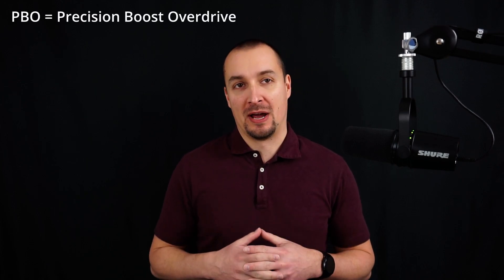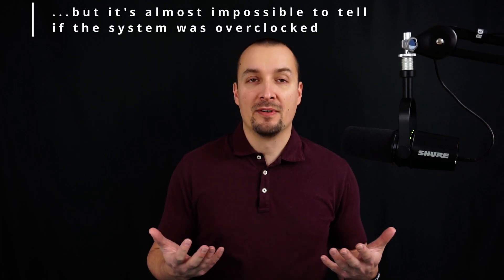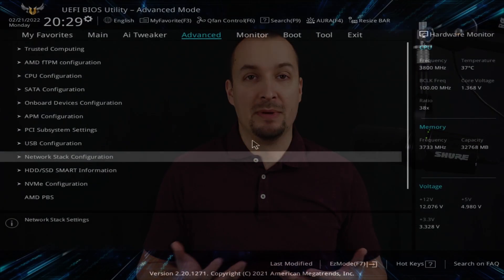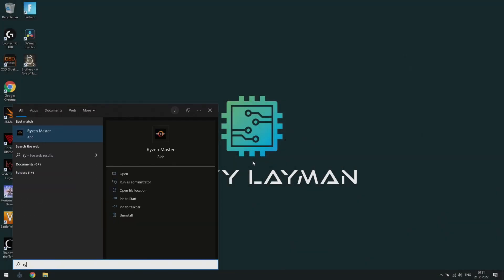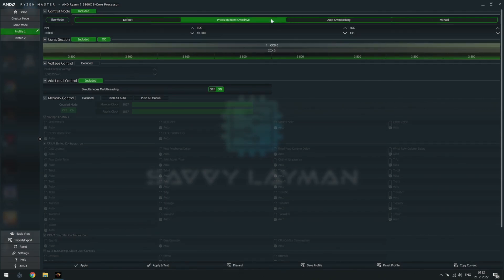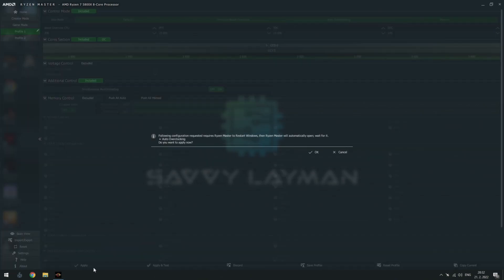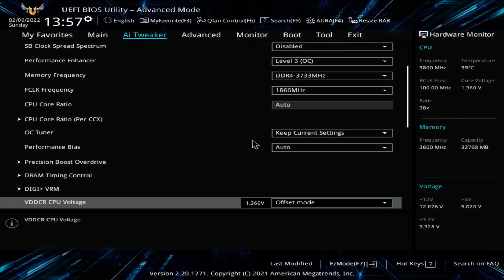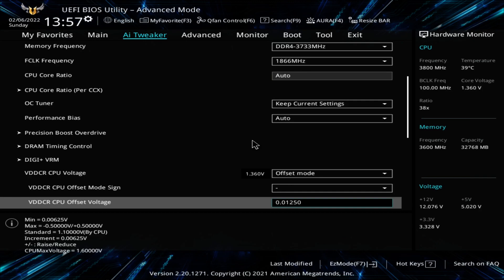FREE performance - Precision Boost Overdrive (PBO) with AMD Ryzen CPU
Precision Boost Overdrive (PBO) is a one-click overclocking feature for AMD Ryzen 3000 & 5000 series processors.
When PBO came out, it didn't receive much praise because it struggled to meet high expectations. However, there are workloads which can benefit from PBO and all it takes is literally a few clicks in UEFI BIOS or Ryzen Master.
Why not giving it a try? If you don't care about how PBO works, jump straight to 2:43 for UEFI BIOS guide or 3:17 for Ryzen Master guide.

0:00 Intro & disclaimer
0:53 PBO pre-requisites
1:32 What is PBO and Auto OC
2:43 How to enable PBO in UEFI BIOS
3:17 How to enable PBO in Ryzen Master
3:55 Benchmarks
5:02 Conclusion

I used the following two systems for benchmarking:

### 1st PC ###
Mobo: Asus TUF Gaming X570-Pro WiFi
CPU: AMD Ryzen 7 5800X (silver sample)
Cooler: Asus TUF LC 240 AIO + Thermal Grizzly Kryonaut
RAM: 32GB G.Skill DDR-3733 CL14 (Samsung B-die)
PSU: Asus ROG Strix 850W Gold

### 2nd PC ###
Mobo: Asus Strix X570-E Gaming WiFi
CPU: AMD Ryzen 5 5600X (golden sample)
Cooler: Noctua NH-D15S + Thermal Grizzly Kryonaut
RAM: 32GB Kingston Fury DDR4-3633 CL16
PSU: EVGA 650GQ Gold